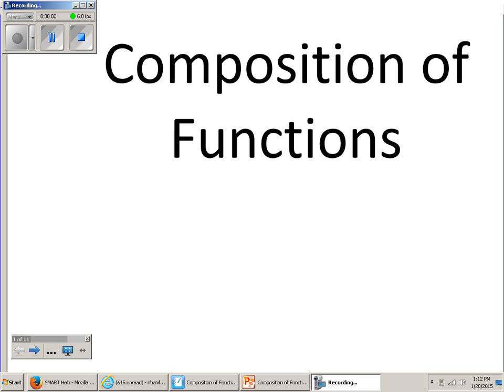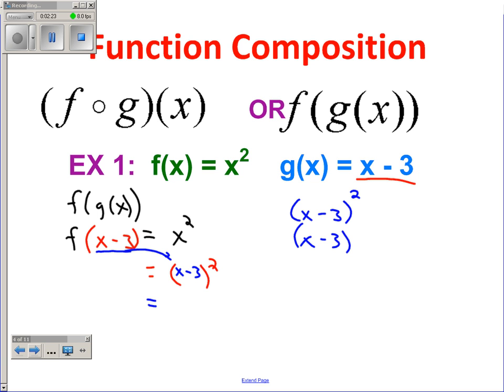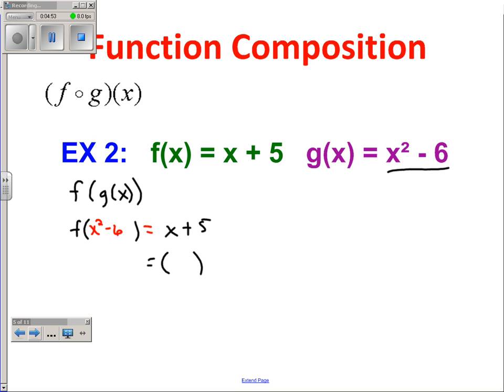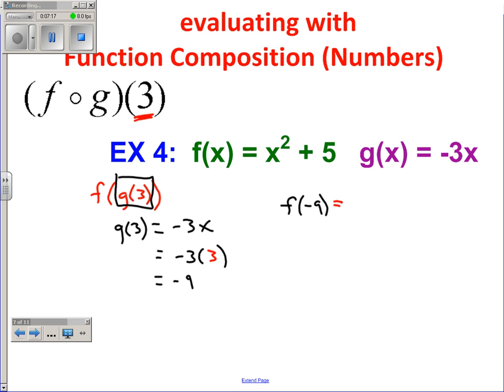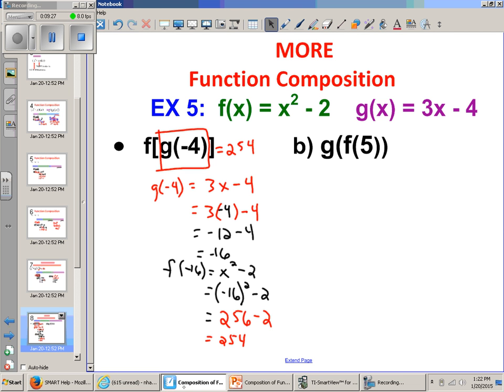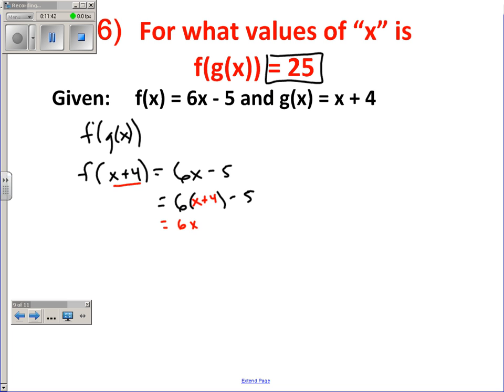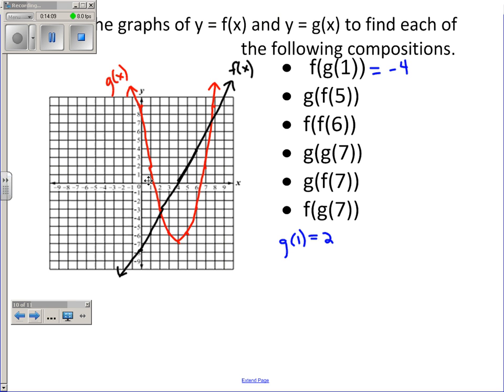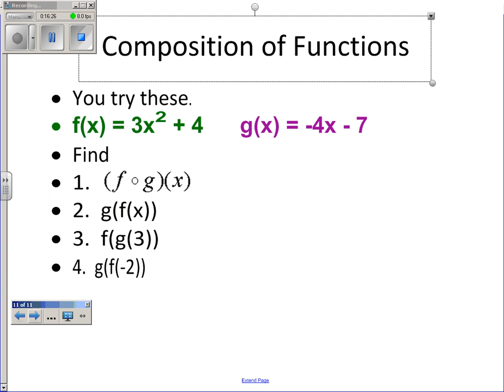Composition of Functions